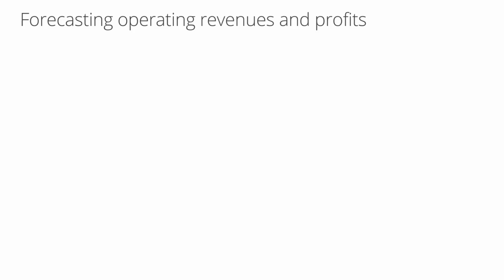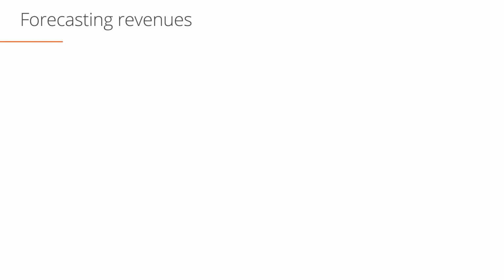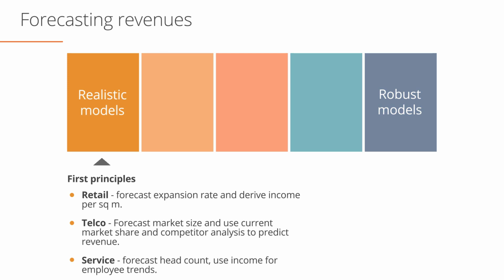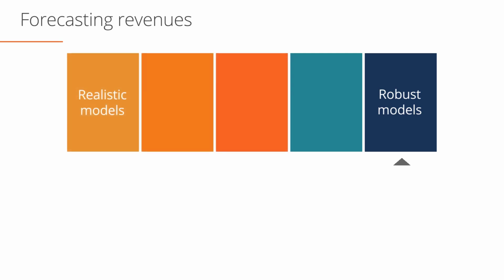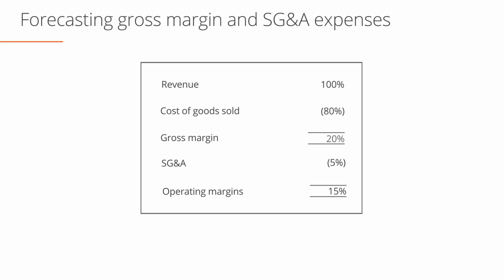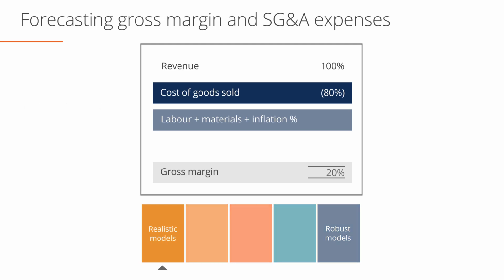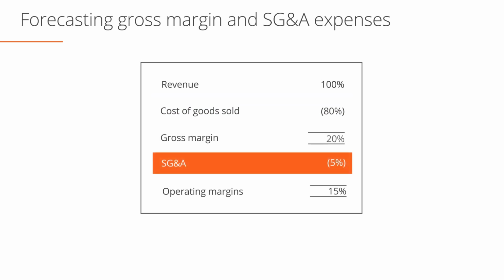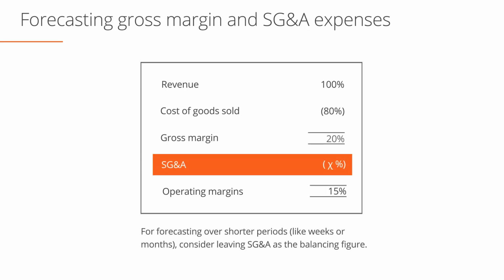Forecasting an Income Statement